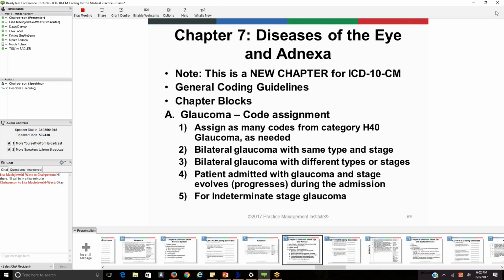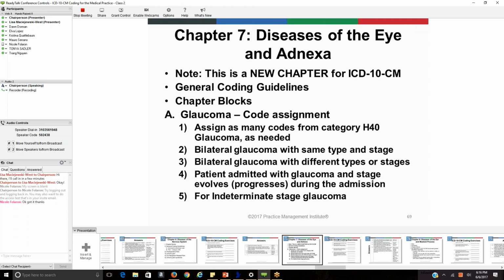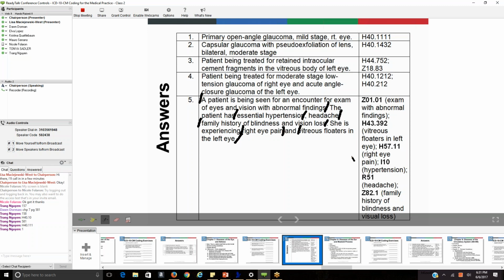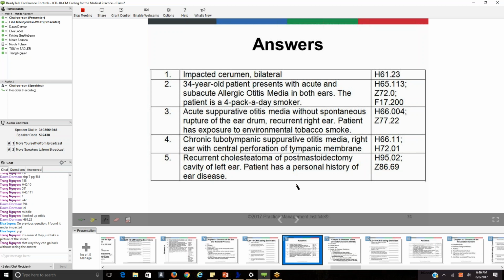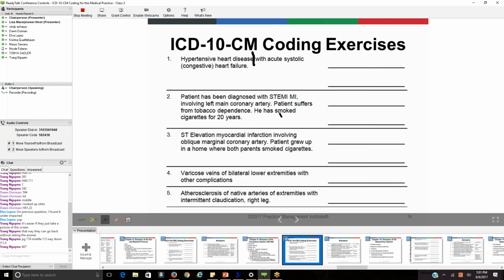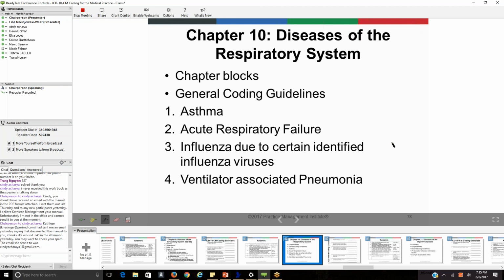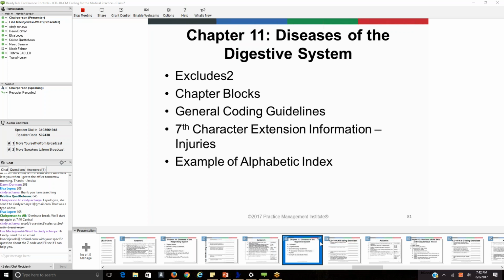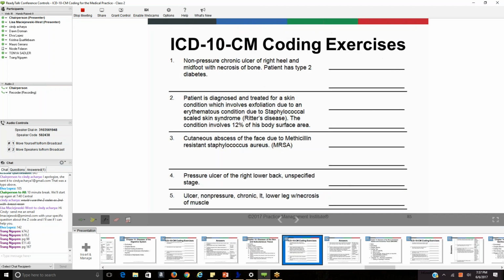ICD10 Coding Workshop day 2 part 1